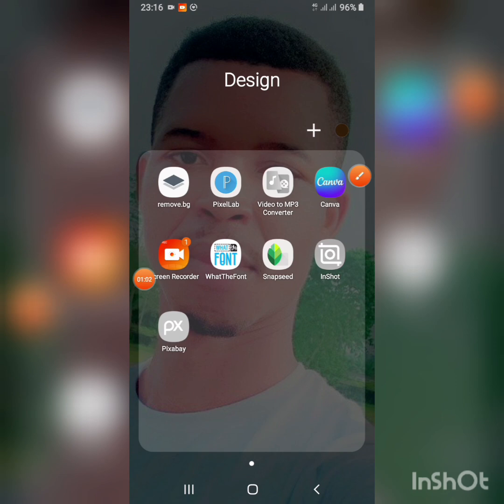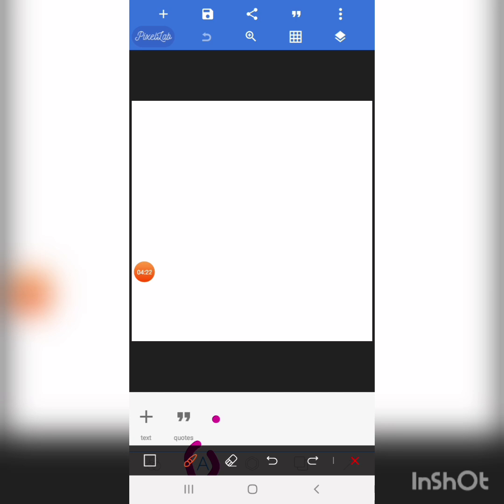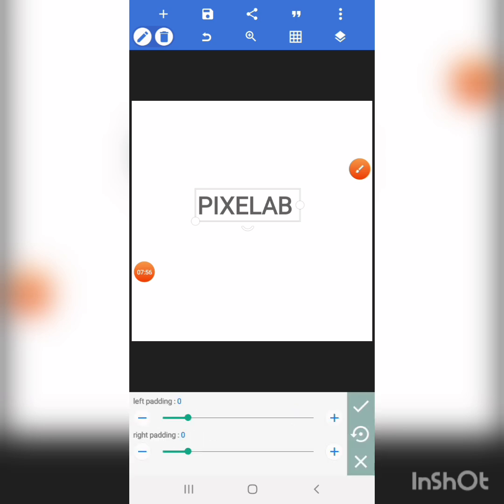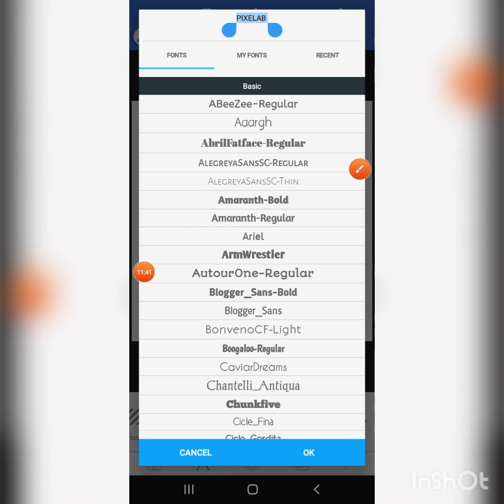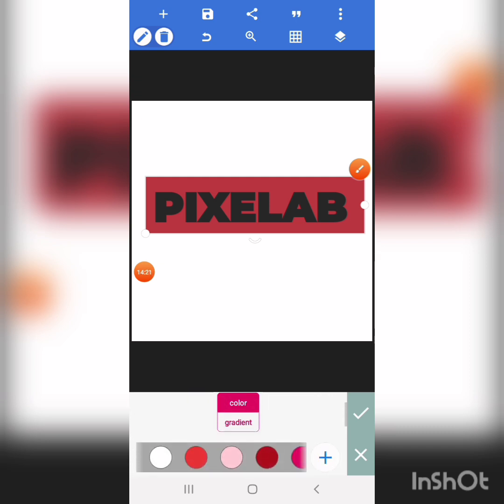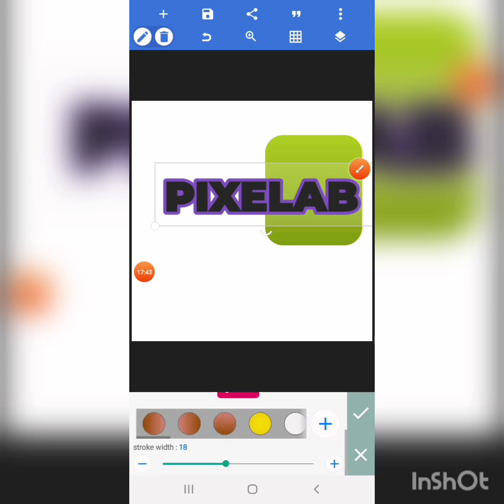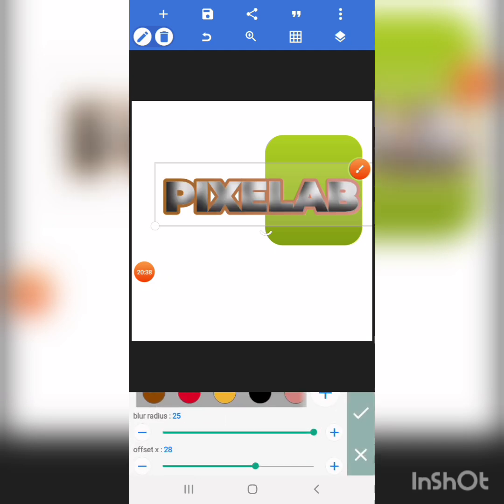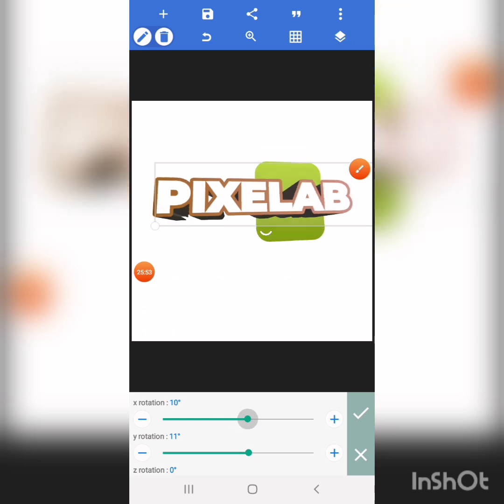Fully_Explained_Easy_To_Learn_Graphics_Design_With _Pixellab_1